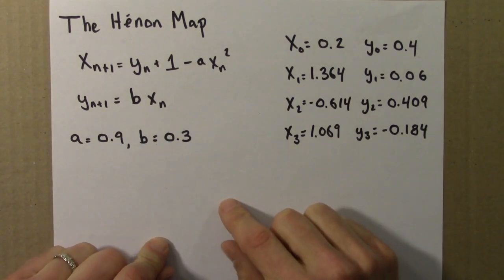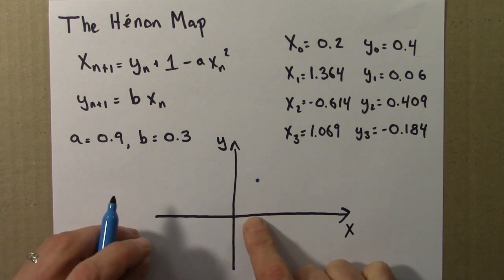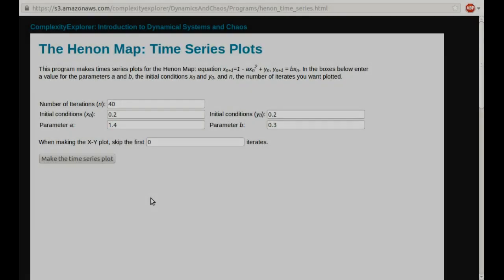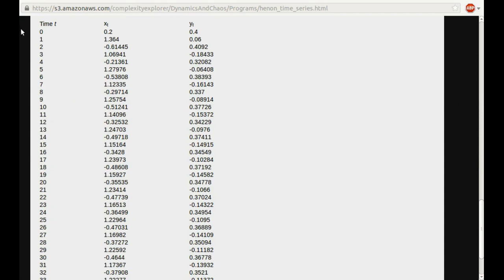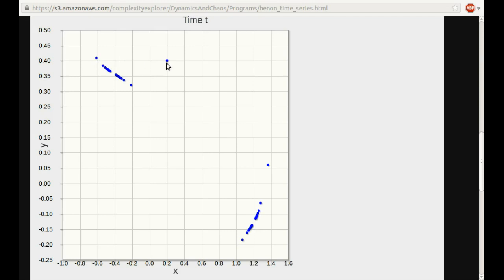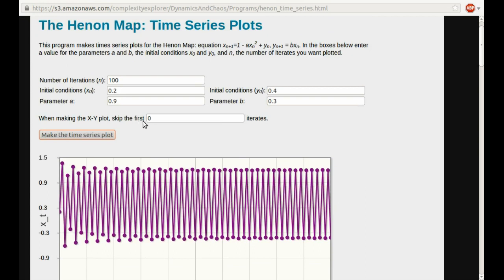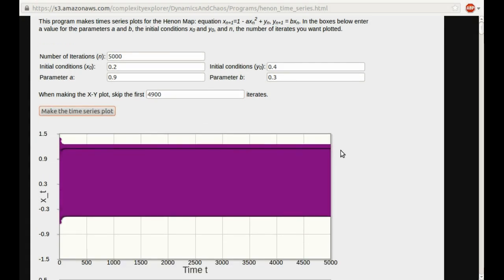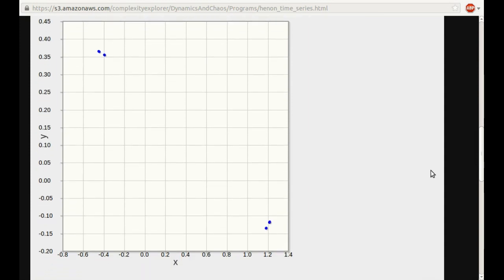Dynamical Systems And Chaos: The Hénon Map Part 2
1.  Dynamical systems undergo bifurcations, where a small change in a system parameter such as the temperature or the harvest rate in a fishery leads to a large and qualitative change in the system's behavior.

2.  Deterministic dynamical systems can behave randomly.  This property, known as sensitive dependence or the butterfly effect, places strong limits on our ability to predict some phenomena.

3.  Disordered behavior can be stable.  Non-periodic systems with the butterfly effect can have stable average properties.  So the average or statistical properties of a system can be predictable, even if its details are not.

4.  Complex behavior can arise from simple rules.  Simple dynamical systems do not necessarily lead to simple results.  In particular, we will see that simple rules can produce patterns and structures of surprising complexity.